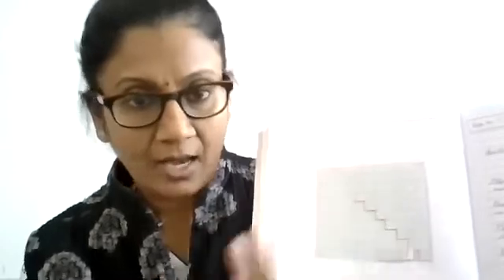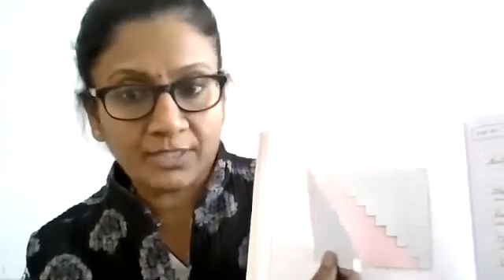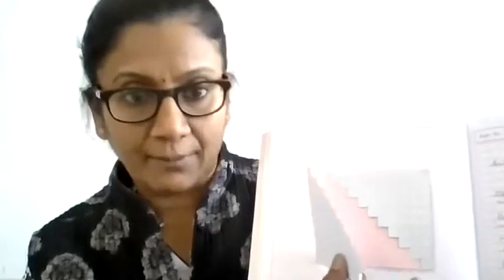ARITHMETIC PROGRESSIONS PART 5 CLASS 10 NCERT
This video illustrates an activity of sum of first 10 natural numbers and a general formula for the same